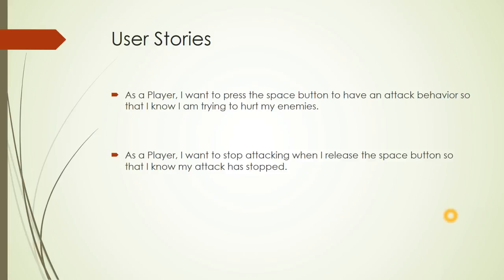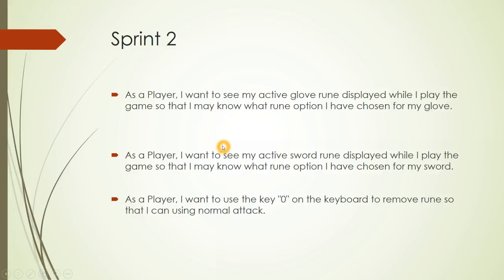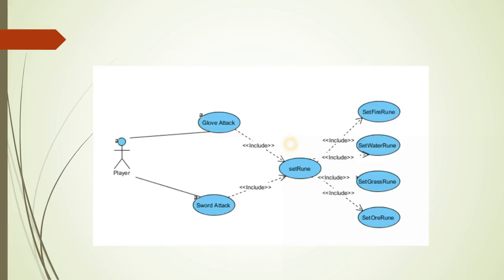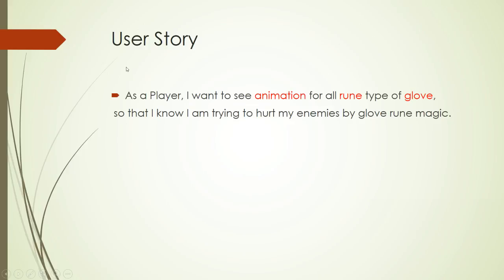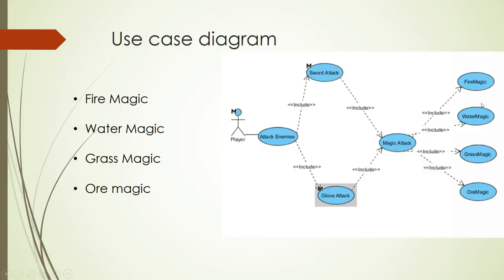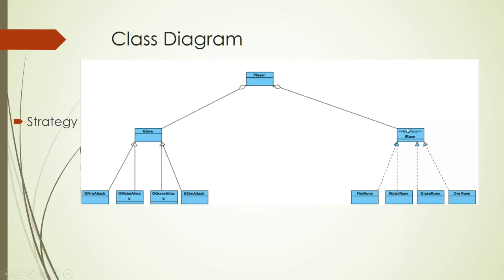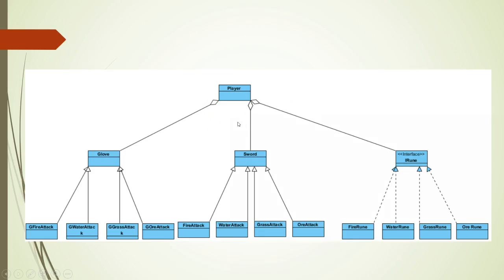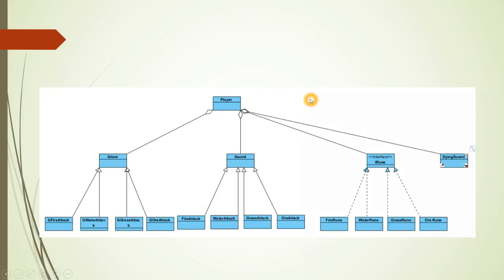Sdd individual final